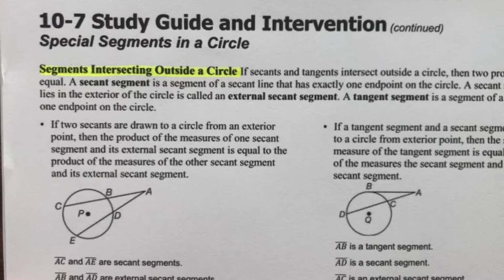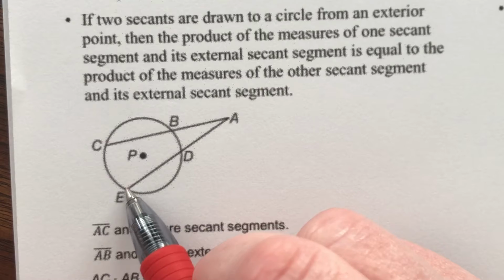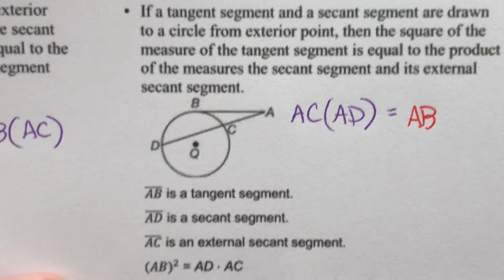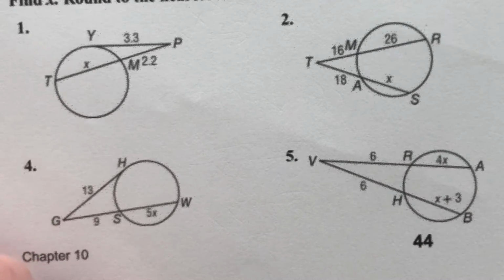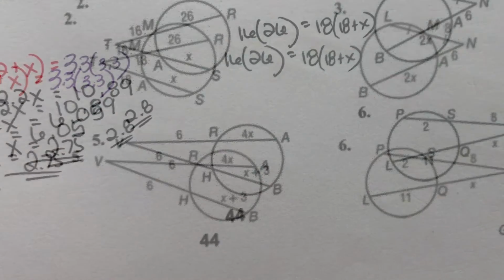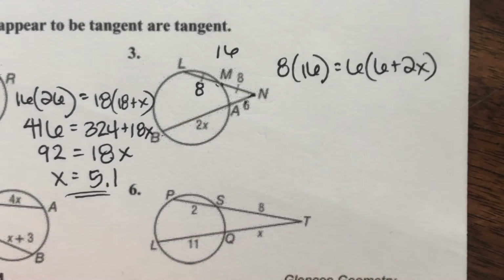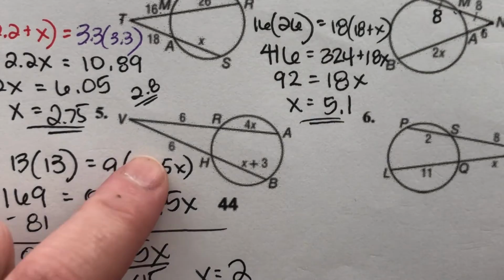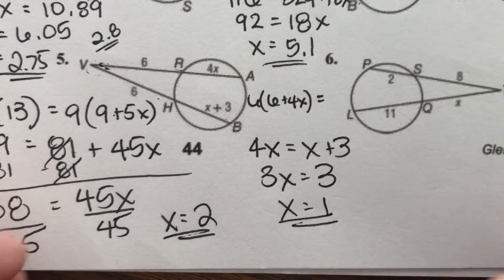10-7 Special Segments in a Circle (Part 2)